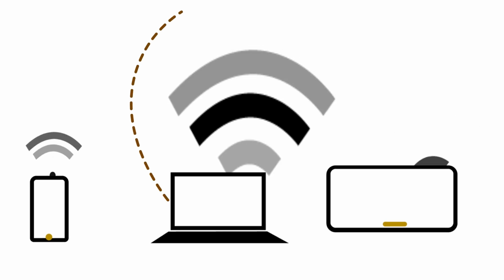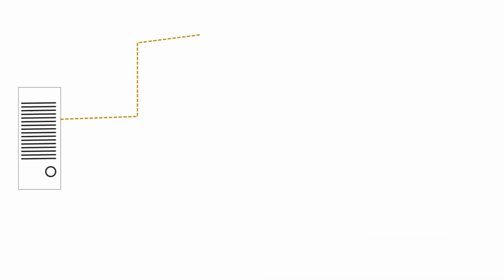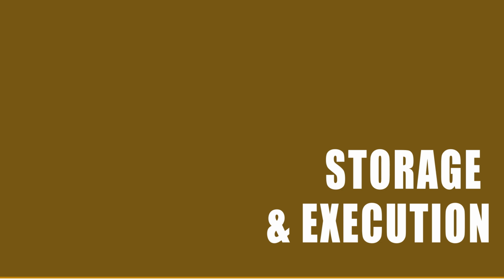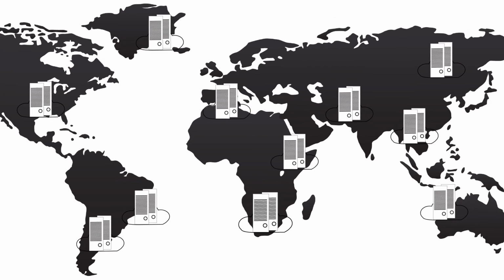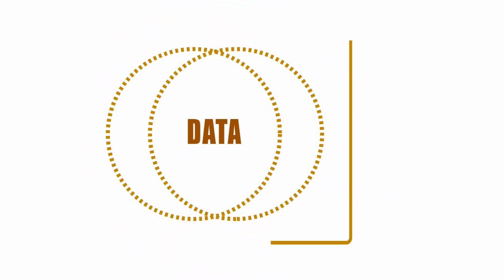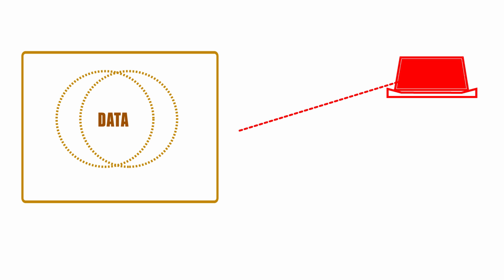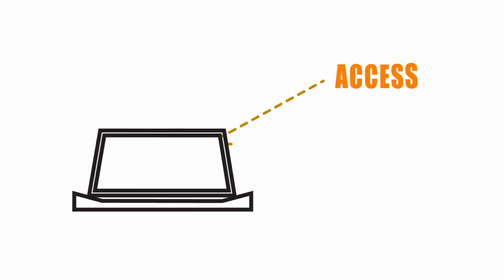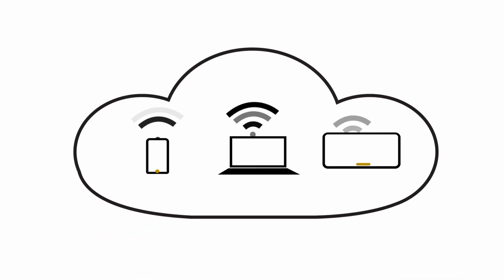How Cloud Computing Works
What if the “cloud” isn’t in the sky at all? ☁️

In this episode, Tech Hub Africa pulls back the curtain on how cloud computing really works — the hidden data centers, the invisible connections, and the mind-blowing tech that powers everything from Netflix to your favorite fintech app.

This isn’t another tech lecture.
It’s a visual story about how the internet actually breathes.

You’ll learn:
🔹 What cloud computing really means (beyond the buzzword)
🔹 How AWS, Google Cloud & Azure run the world behind the scenes
🔹 Why Africa’s digital growth depends on mastering the cloud
🔹 And how YOU can start building your own cloud-powered future

🔥 Stay to the end — we reveal the mindset shift that separates “users” from “builders.”